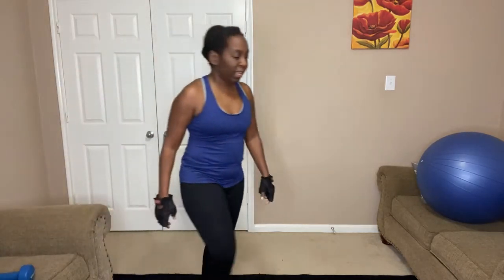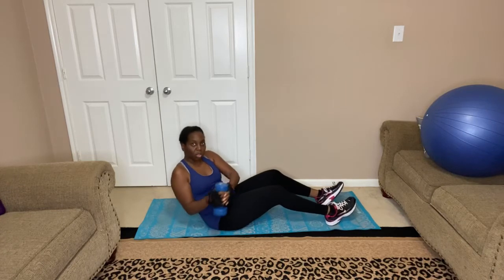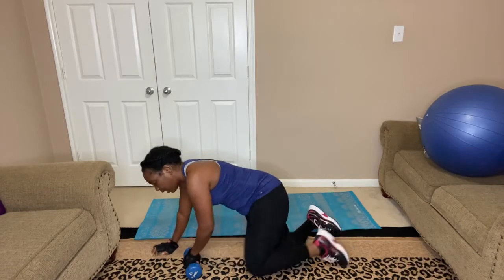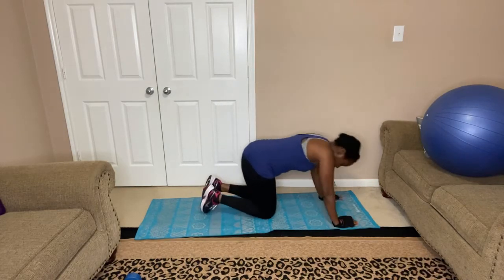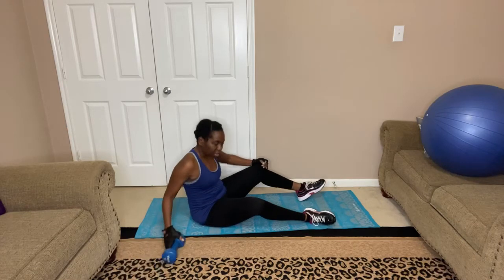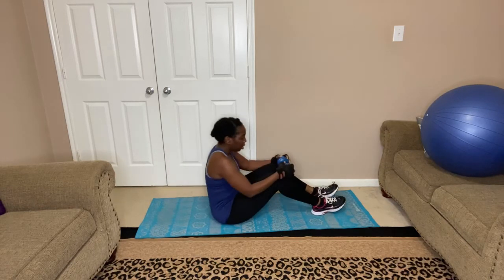Trying Grey and Orange Fitness 9 Min Dumbbell HIIT | Short & Spicy | Dumbbell Workout at Home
I tried @GNOFitness 9 Min Dumbbell HIIT | Short & Spicy | Dumbbell Workout at Home